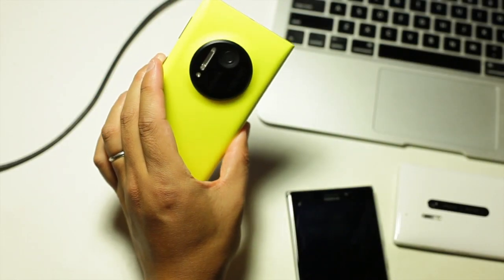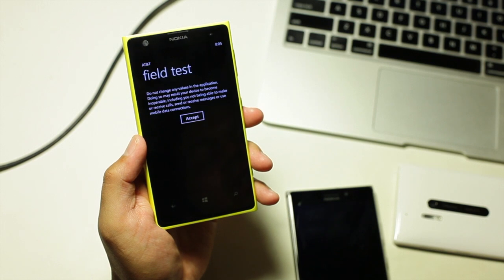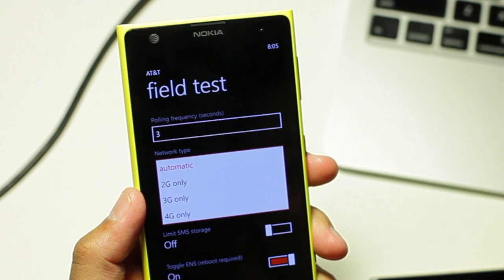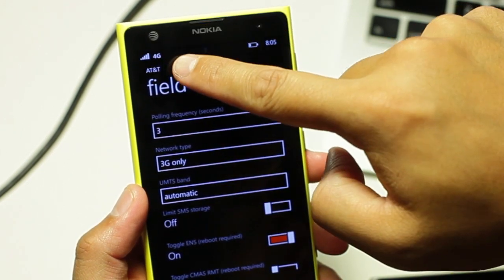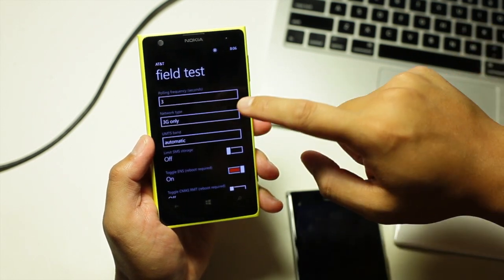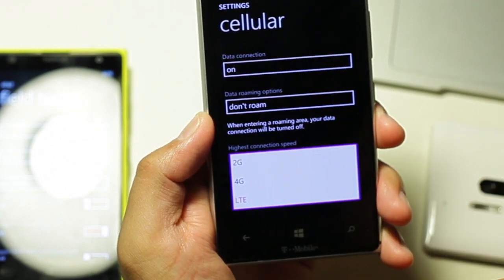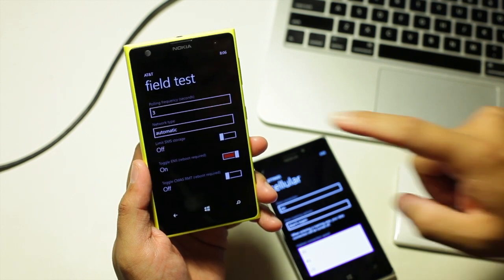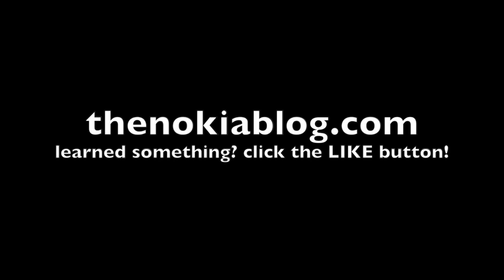How to disable LTE on the Nokia Lumia 1020 (and save battery)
Here's a guide on how to disable 4G LTE on the Nokia Lumia 1020. Maybe you're in an area that's not covered and you don't want the phone to waste battery by looking for LTE frequently?

You'll need to go to Field Test. To do this, you have to dial ##3282# then settings and network type. Don't touch anything else on the list!

4G only = LTE
3G only = HSPA